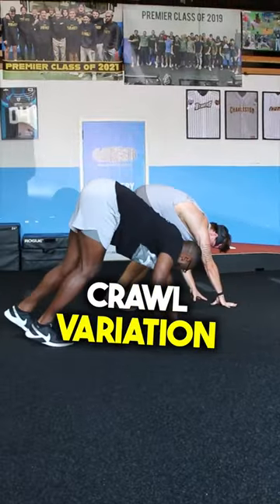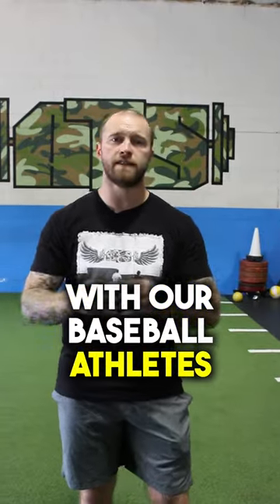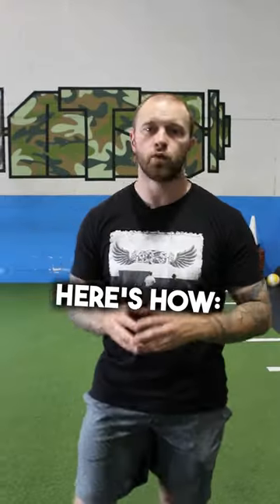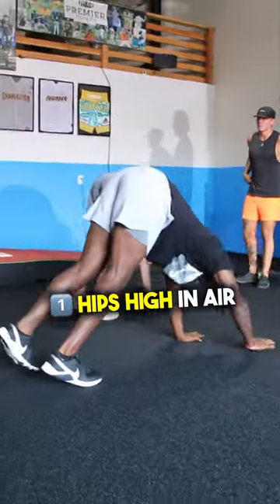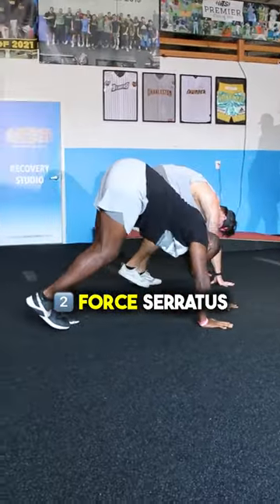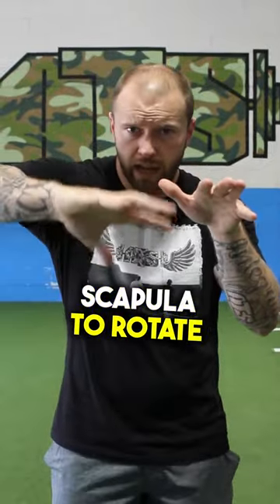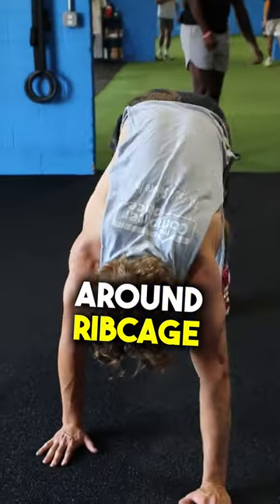🔥 Elevate Your Game with the Serratus Crawl! ⚾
🔥 Elevate Your Game with the Serratus Crawl! ⚾ Boost scapula rotation for killer throws & performance. Perfect pre-throw or pre-training. 🏋️‍♂️ Give it a try! Follow for more